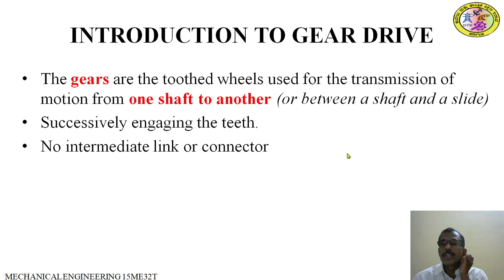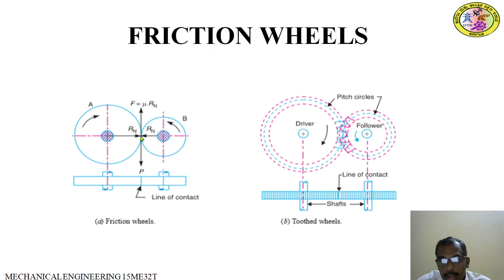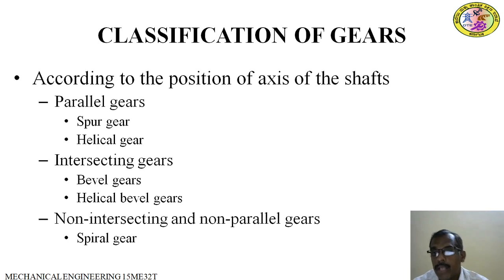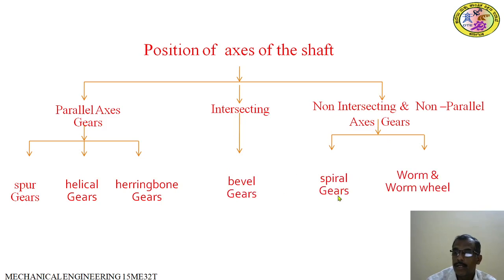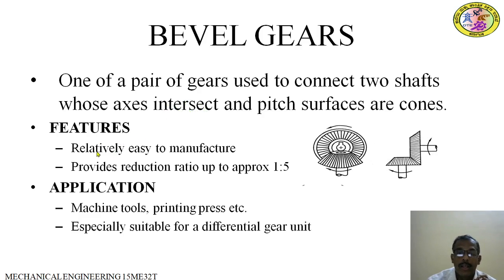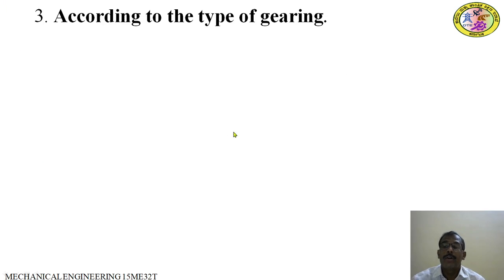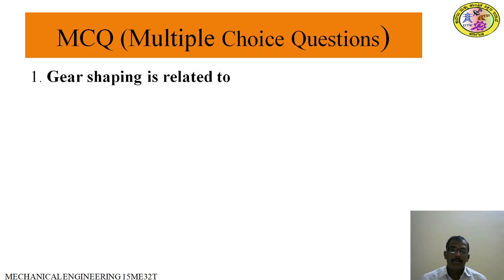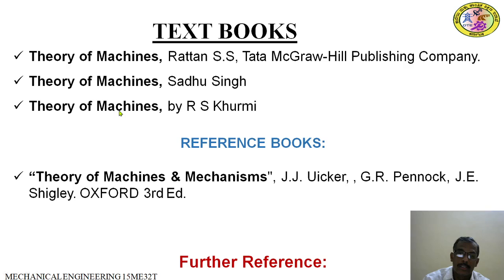ME 15ME32T U2 S8 Vi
MECHANICAL ENGINEERING
SUBJECT : MECHANICS OF MACHINES
SEMESTER 3
UNIT 1: TRANSMISSION OF POWER
SESSION 8